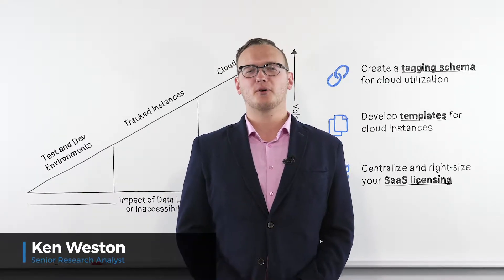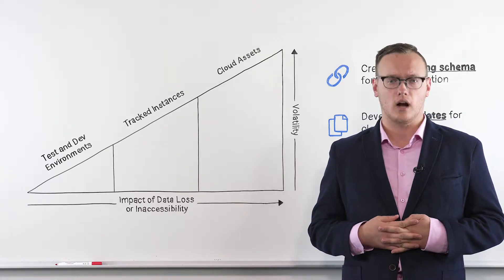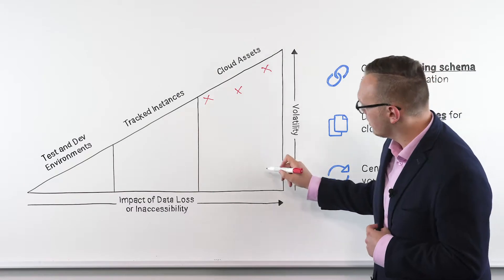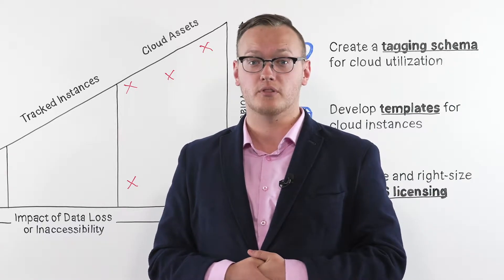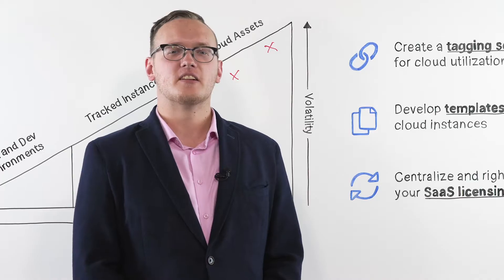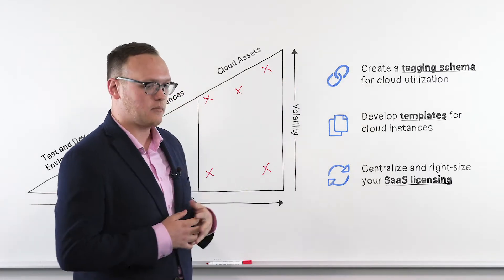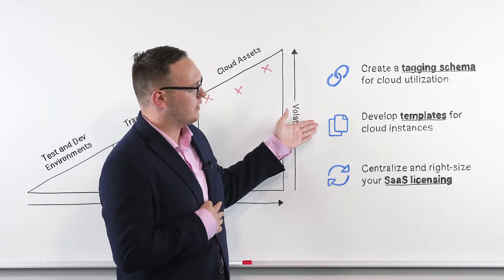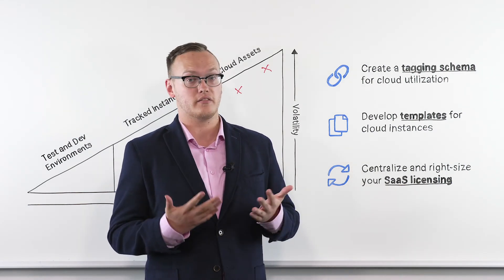Find the Value – and Remain Valuable – With Cloud Asset Management | Info-Tech Whiteboard Series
Spending on cloud platforms and SaaS is skyrocketing as the solutions mature and barriers to acquisition tumble. This exposes the organization to significantly more risk in the event of a bad decision – because you’re paying every month. Worse, businesses are increasingly bypassing IT entirely with acquisitions of their own.

Download our blueprint, Find the Value – and Remain Valuable – With Cloud Asset Management, and book a call with one of our analysts to learn how to optimize cloud spend, avoid acquisition disasters, and position the IT asset manager as the SaaS governance champion.